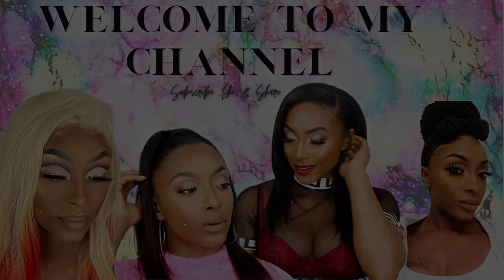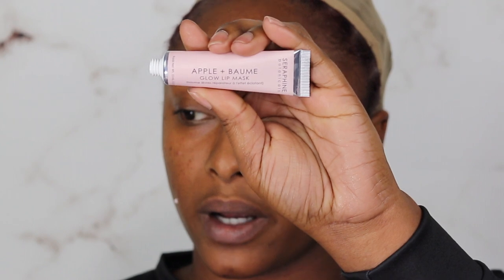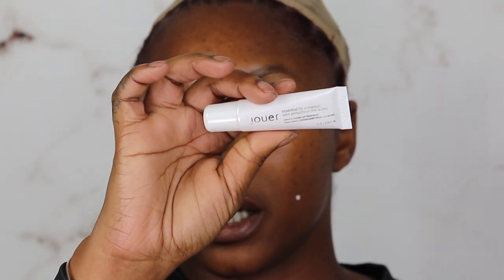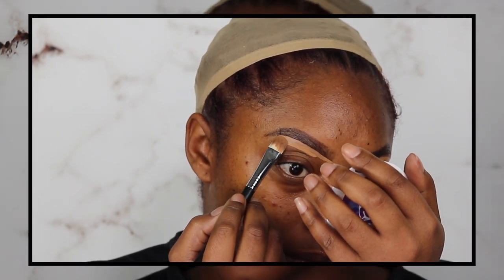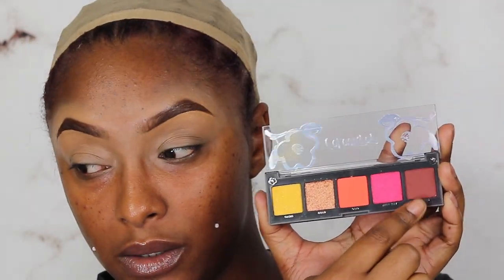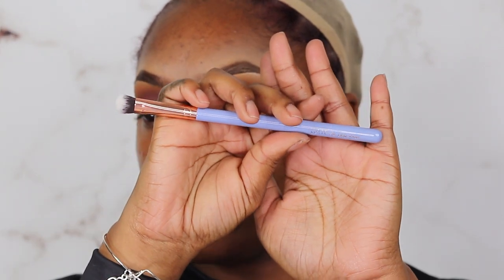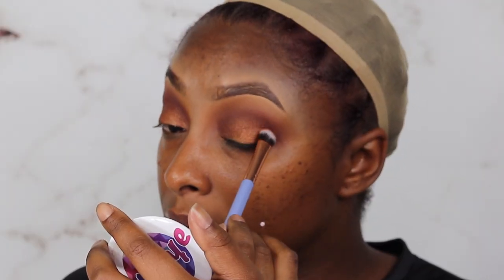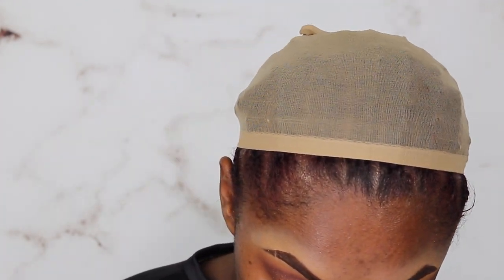First Impression Makeup Tutorial Ft. @BoxyCharmProducts& @colourpopcosmeticsMake It Black Collection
In today's video we are getting into some "new" products from @BoxyCharm products and @colourpopcosmetics Make It Black Collection ! Hope you are here for this First Impressions Makeup Tutorial!

CHAPTERS:
0:00 YOUTUBE INTRO
0:20 INTRO TO FIRST IMPRESSION
1:45 TUTORIAL START
3:22 AMBLAVISH UPDATE
25:26 CONCLUSION
25:58 YOUTUBE OUTRO

xoxoxox

SNAP: astewart11511
Intro & Outro:
ALL PRODUCTS MENTIONED IN VIDEO:
@MarcJacobsIntl YOUTHQUAKE GEL CREAM
@nyxcosmetics THE BROW GLUE
GABIELLA EYELINER- DARK BROWN
@JouerCosmeticsYT LIP ENCHANCER
LIGHT ILLUSION FULL CONCEALER- DEEP
@colourpopcosmetics MAKE IT FEARLESS
@pfcosmetics FINISHING POWDER- MED/DEEP
@nyxcosmetics PORE FILLER PRIMER
@AnastasiaBeverlyHills LOOSE SETTING POWDER- DEEP PEACH
@tartecosmetics MANEATER MASCARA
@covergirl QUEEN EBONY BRONZER
ELEGANTLY ME COSMETICS- TOUCH OF SPICE
KISS LASH GLUE LINER
@colourpopcosmetics CREME GEL LINER- ROSETTE
@colourpopcosmetics LIPPIE STIXS- LIKE MAGIC & PITCH

Send Cute Notes Or what ever you want!
A.MAREE BEAUTY
14643 Merry Meadow Dr.

10%off

Amazon Storefront

PRINTSBYUS INSTAGRAM
CUSTOM SWEATERS, SHIRTS, MASK, ETC.